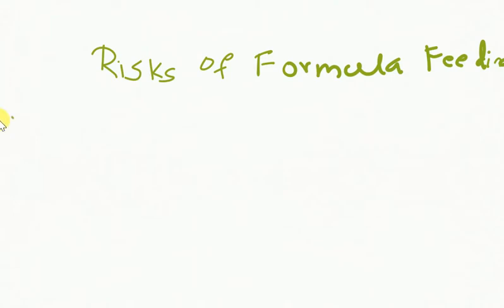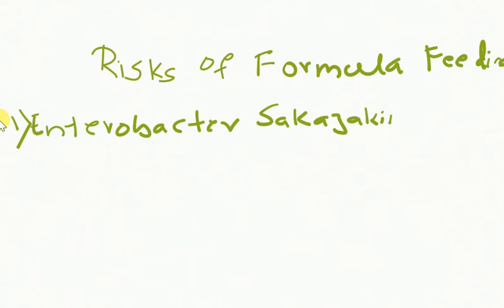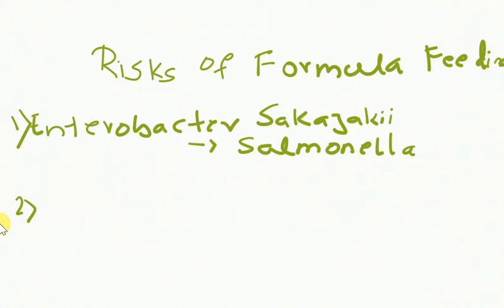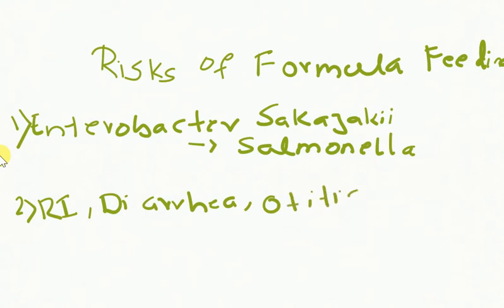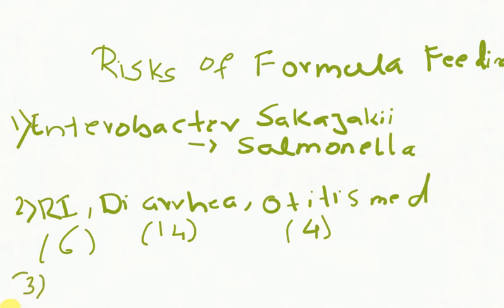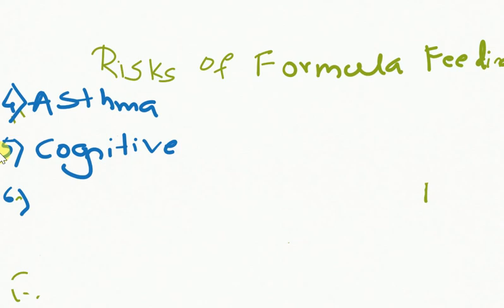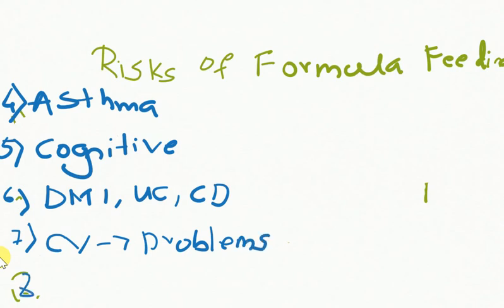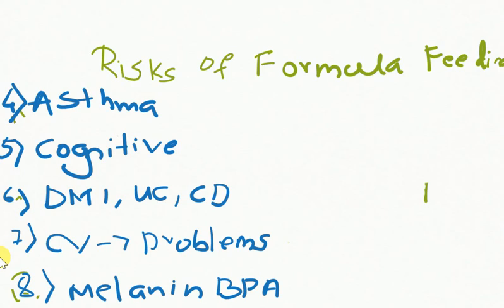risks disadvantages of formula powdered milk feeding outside pocket cows milk